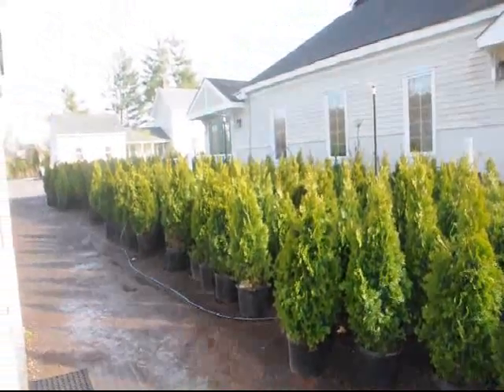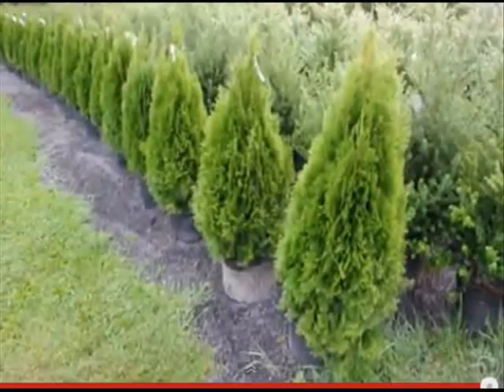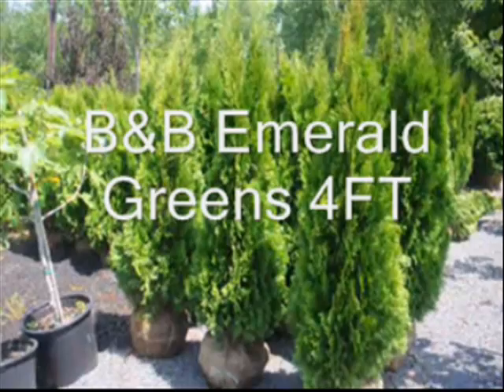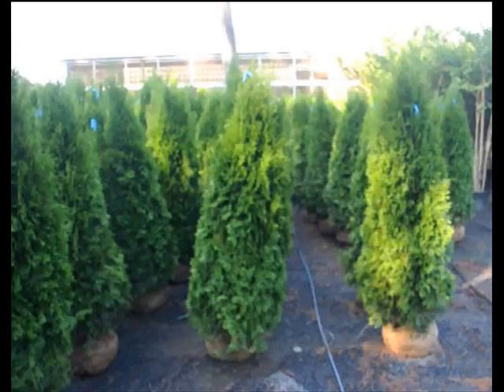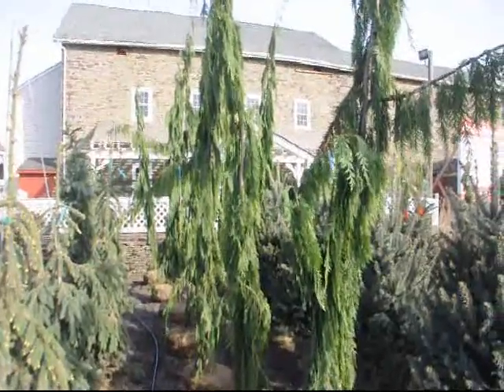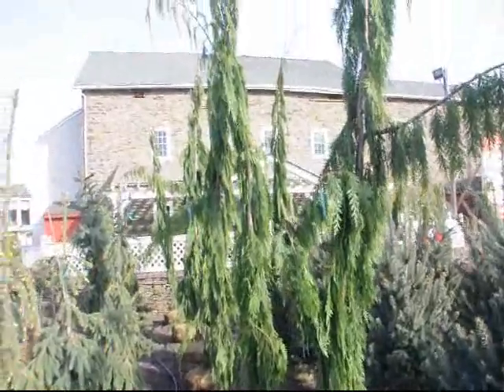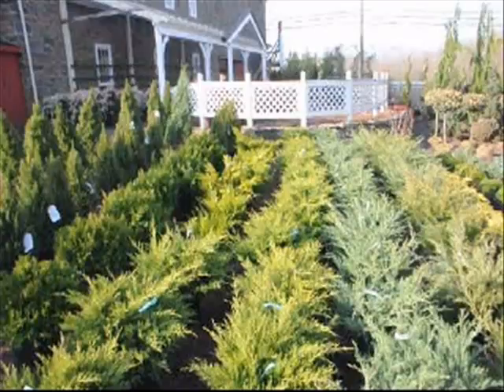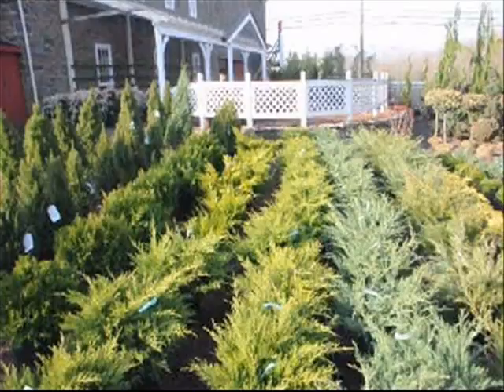Highlands Emerald Greens